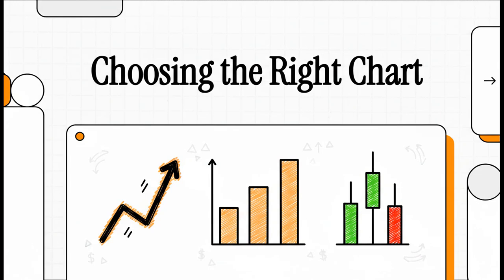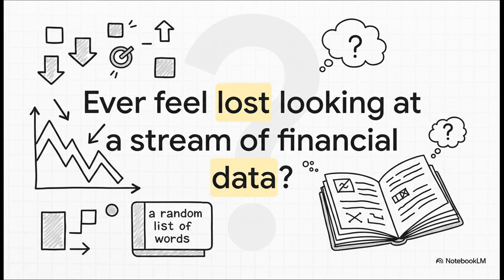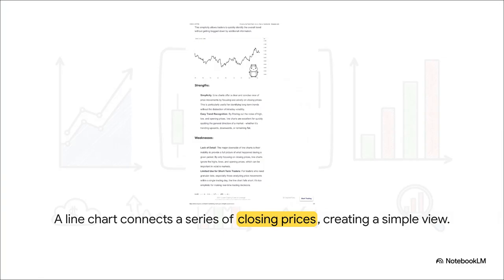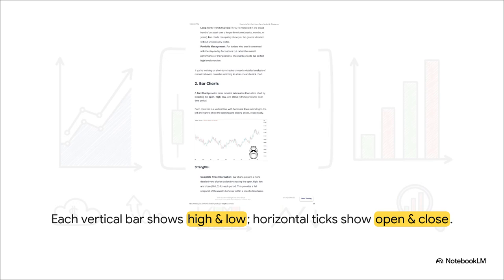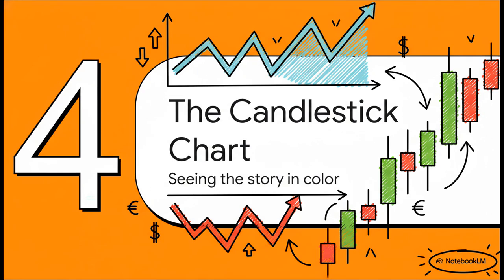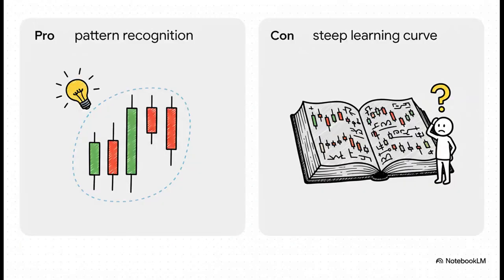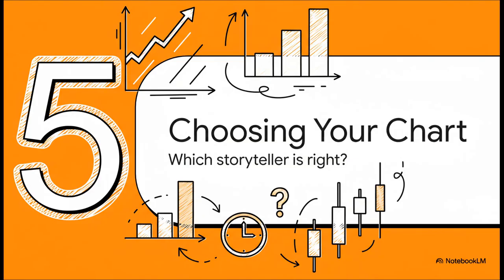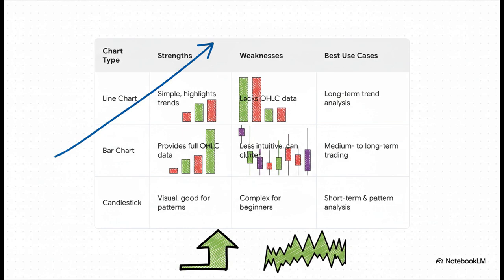Choosing the Right Chart in Forex Trading